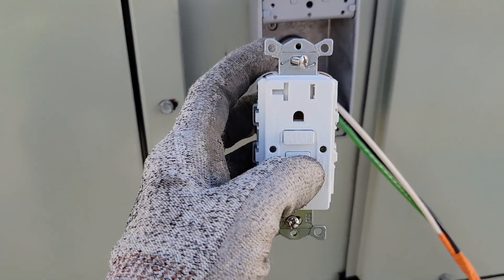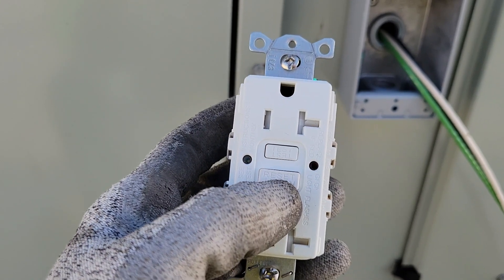How To Install GFCI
This video will teach you how to correctly install a GFCI outlet. Be sure all power is turned off and double checked to be deenergized before starting work.
Below you will find a list of all the tools we used during this GFCI installation.
Klein Tools ET450 Advanced Circuit Breaker Finder and Wire Tracer Kit for Energized and Non-Energized Breakers, Fuses, and Wires
Klein Tools MM700 Multimeter